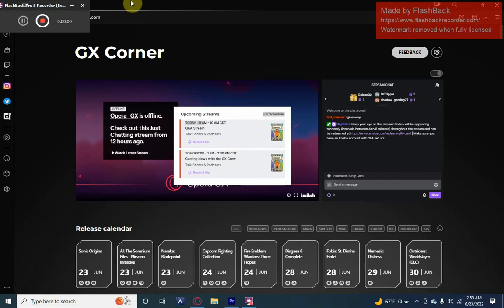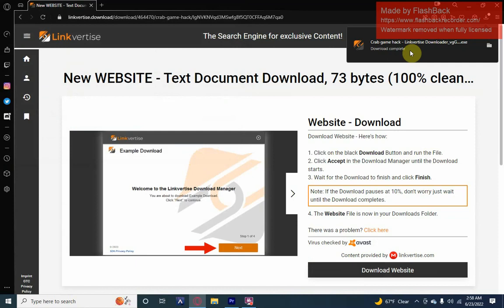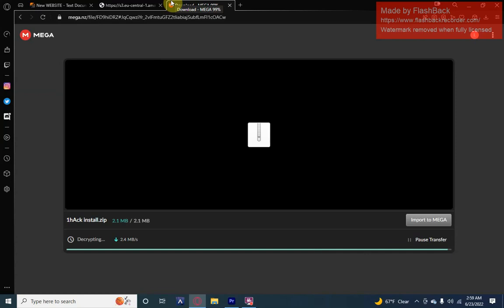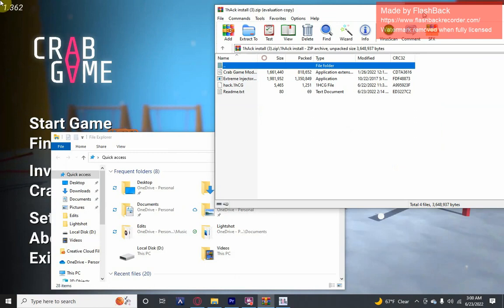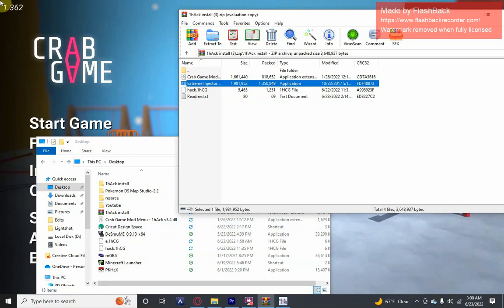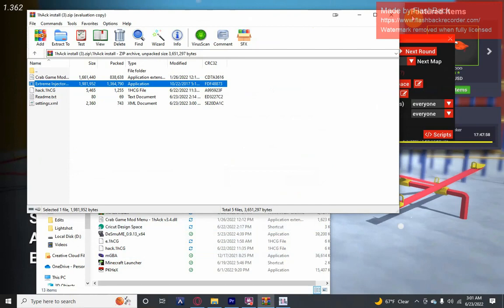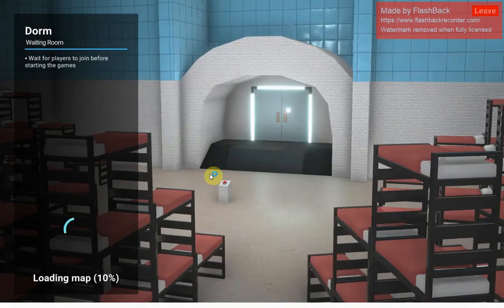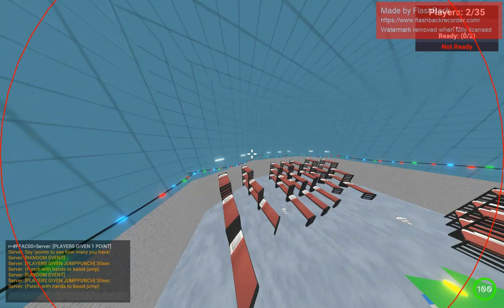How to get hacks for crab game 2022 *UPDATED*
💾 Password ➲ 2022

📌 Note : Everything you need is already in THIS description. Check it out! Thanks!

TAGS (-IGNORE-):